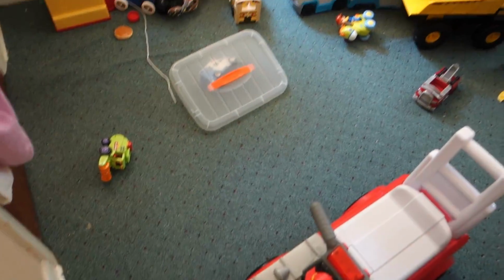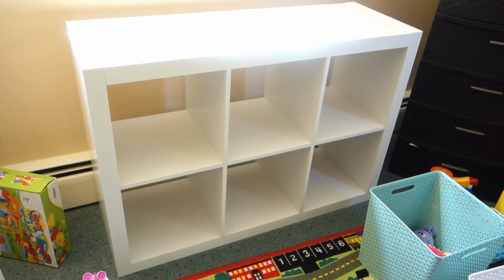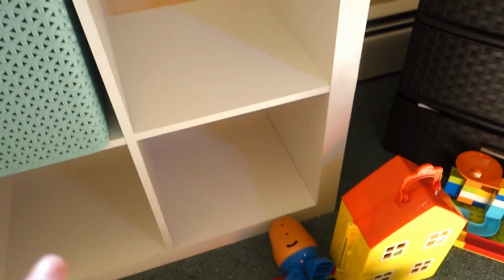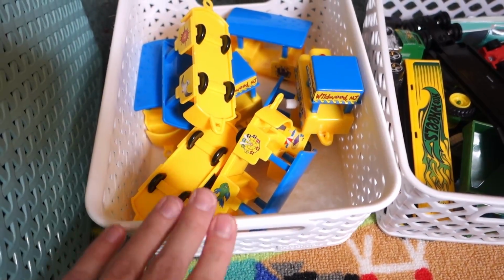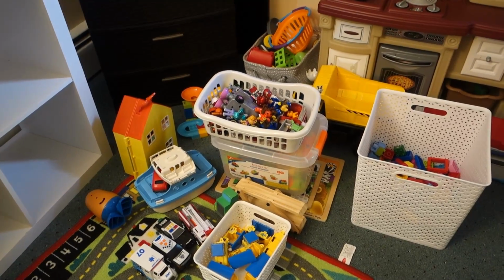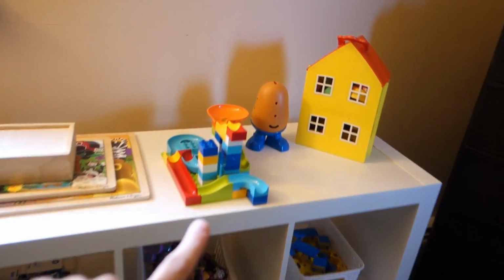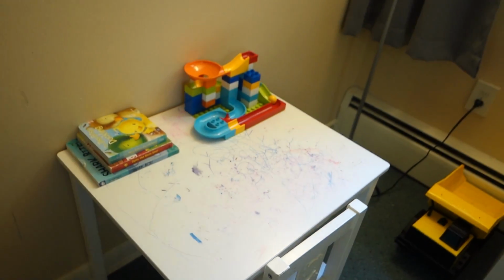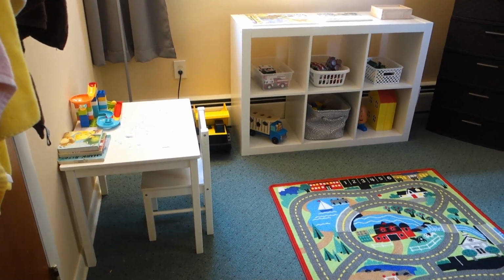EXTREME PLAYROOM TOY DECLUTTER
The playroom was constantly a disaster and I was over it! So I did a huge toy declutter and I think the room looks so much better!

This just means that if you make a purchase using one of the links, I earn a few cents in commission. Thank you so much for supporting my channel in this small way!